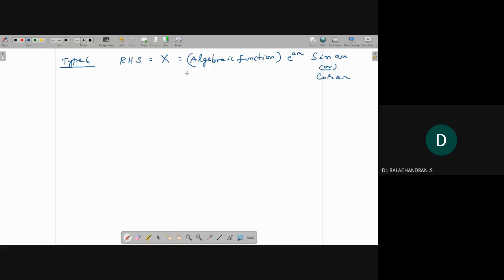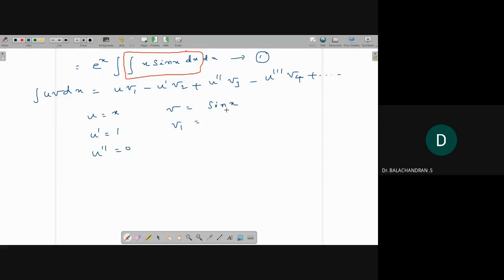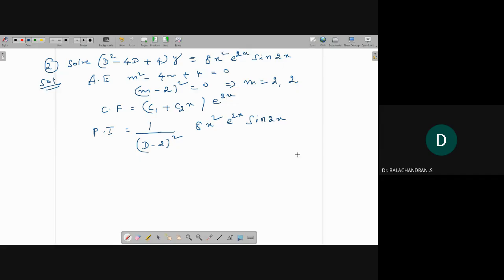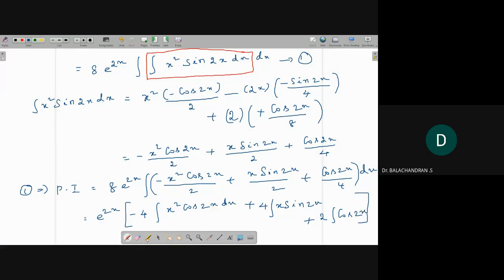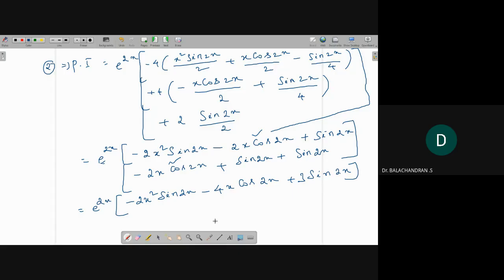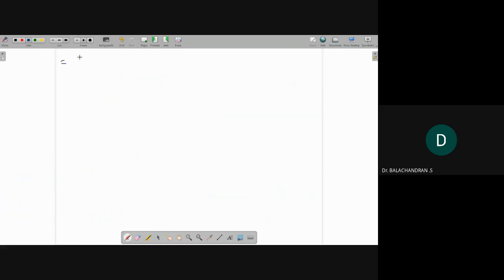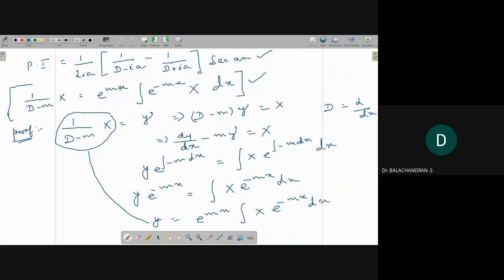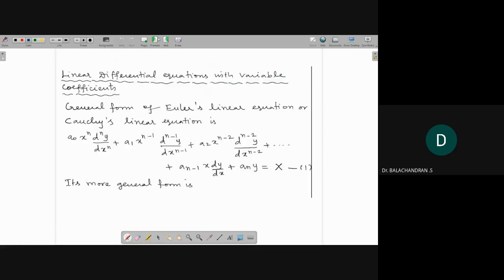Differential equations - Lecture 13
Type VI and Type VII problems